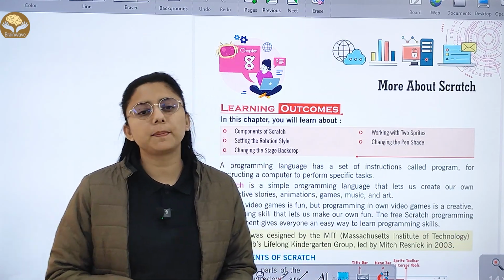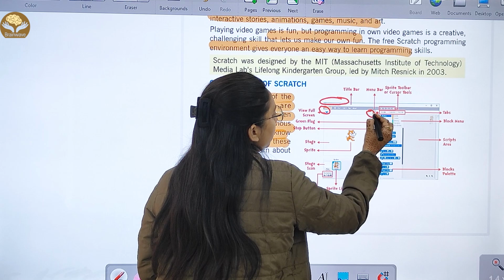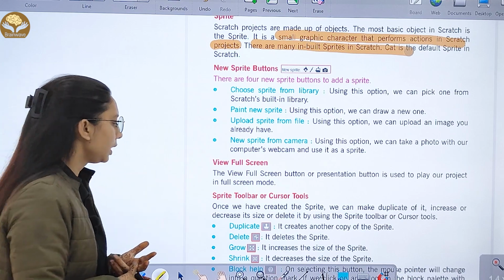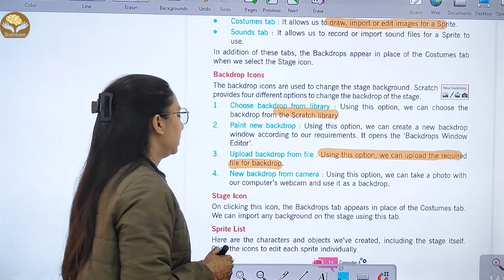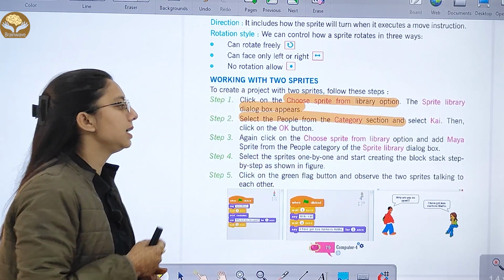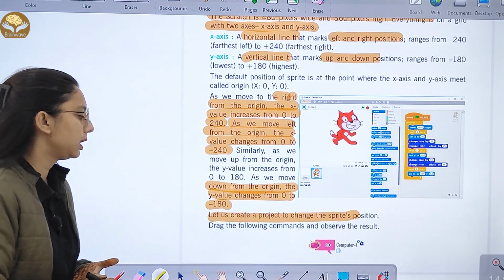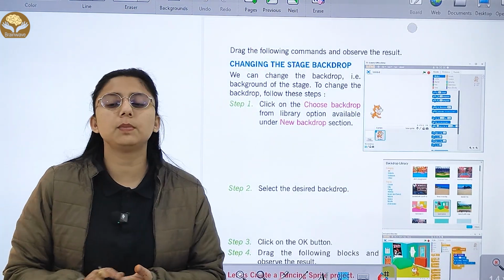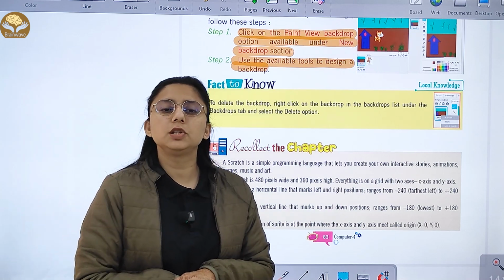BRAINWAVE | COMPUTER-4 | CH-8 : MORE ABOUT SCRATCH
COMPUTER Class-4 Video Book ''MORE ABOUT SCRATCH"